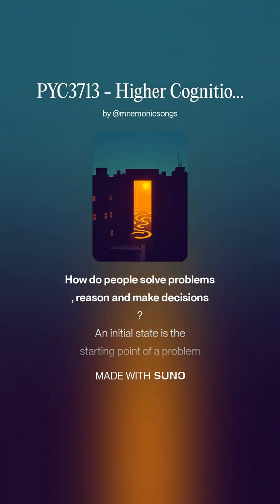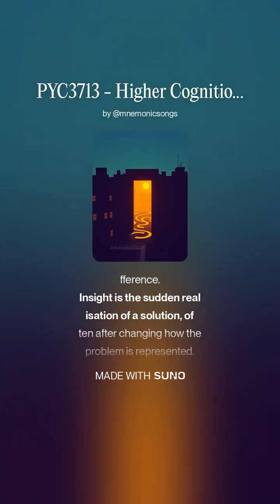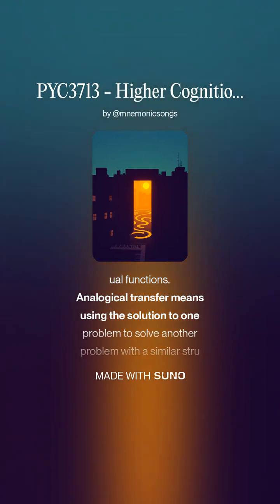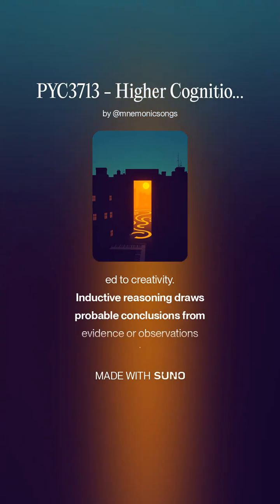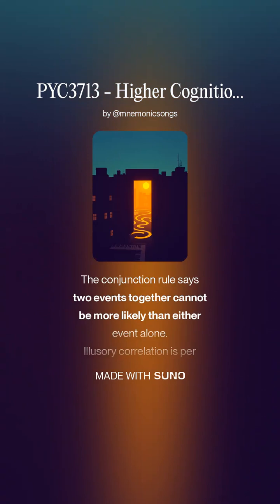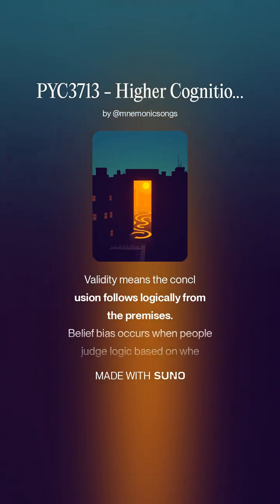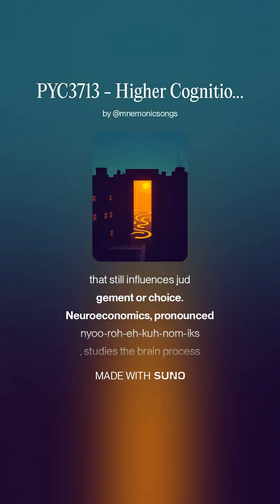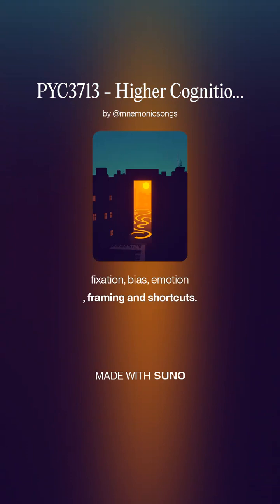Problem-Solving, Reasoning and Decision-Making | Higher Cognition | UNISA PYC3713 | MnemonicSongs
Revise higher cognition topics for UNISA PYC3713 Cognitive Psychology with this MnemonicSongs study track.

Use this track to revise key terminology for problem-solving, creativity, judgement, reasoning, decision-making, heuristics and cognitive biases.

Study warning:
This track is meant to support revision, not replace proper studying. Because songs can make terms feel familiar, they may create the illusion of learning if you do not practise retrieval, explanation and application. Use the track actively, not passively.

Best way to use this track:
After listening, pick ten concepts and create your own examples, especially for heuristics, biases, framing effects and problem-solving obstacles.